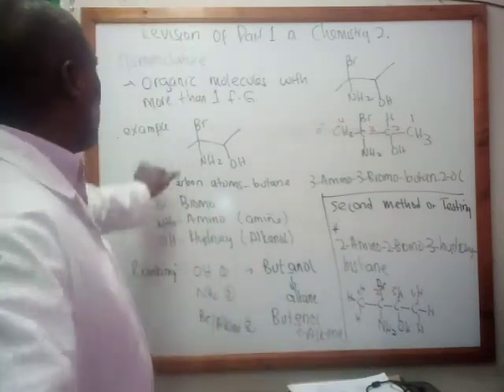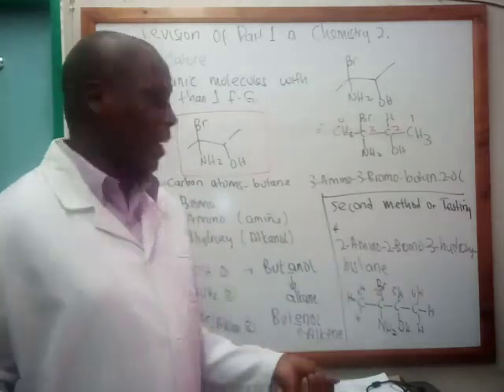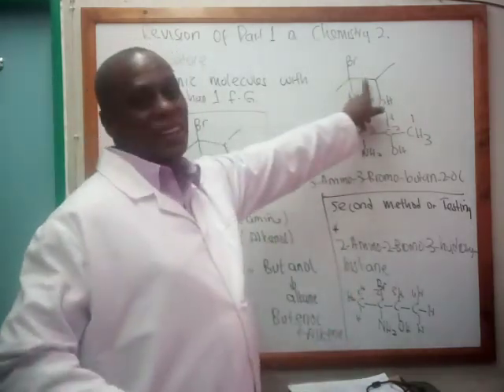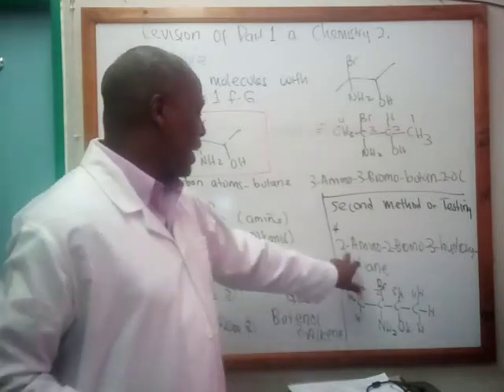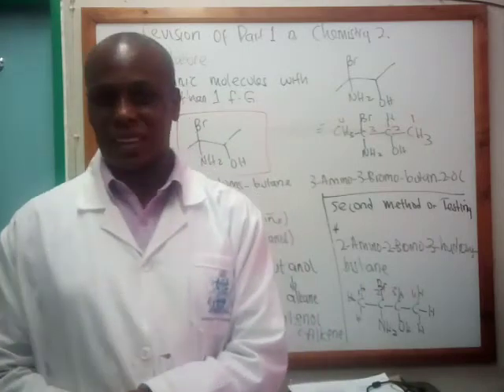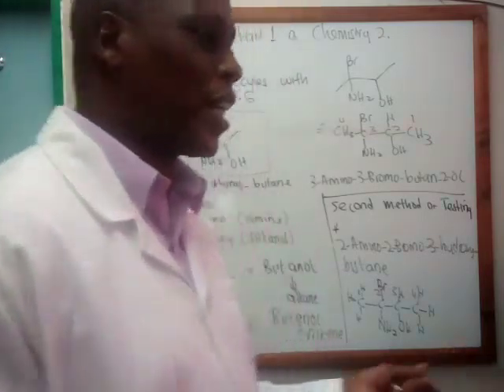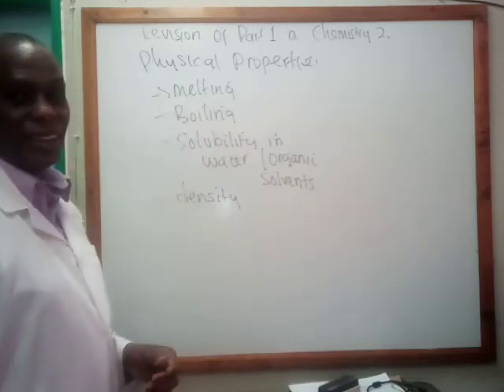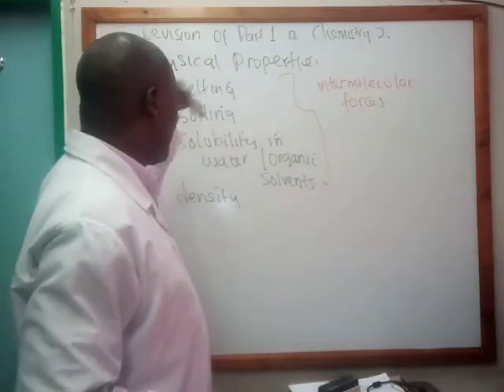25 Revision techniques for CATs and Exam for Part 1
This is a revision session for Engineering Students at University of Nairobi  as they prepare for the upcoming Continuous Assessment Test.